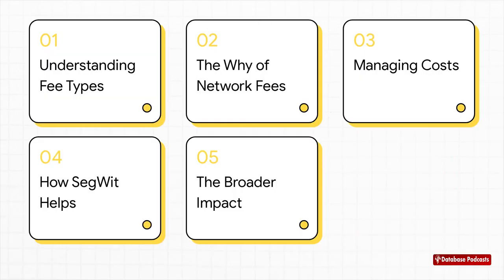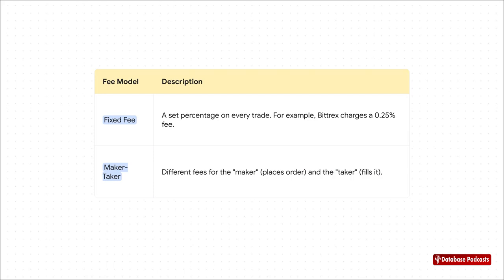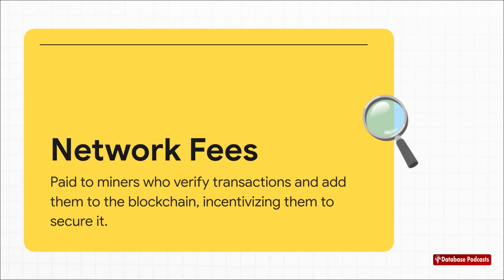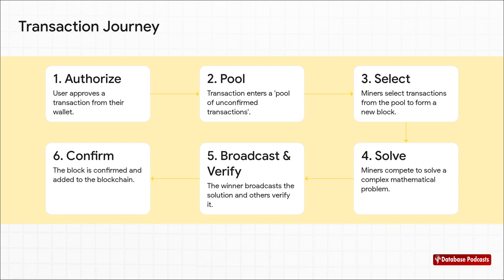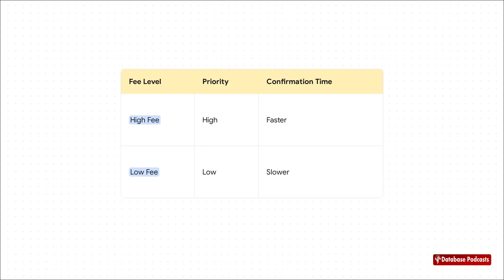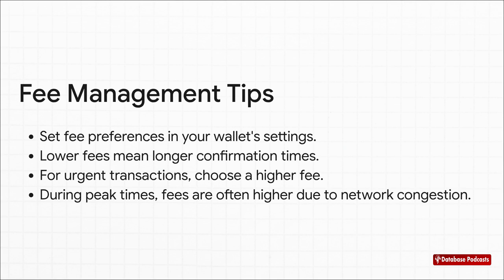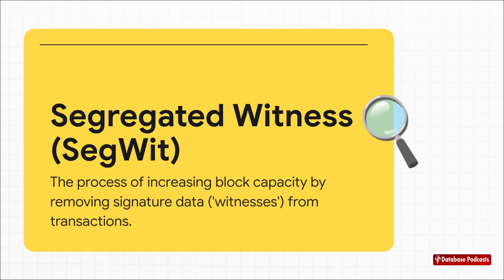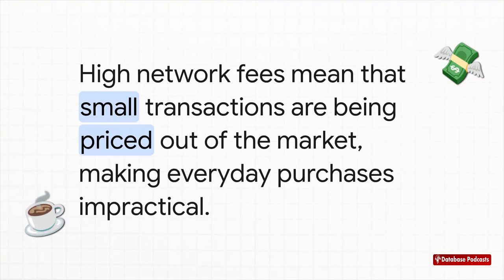Managing Cryptocurrency Costs: Fees & Transaction Optimization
This episode explains cryptocurrency transaction fees—exchange, network, and wallet fees. Discover how miners set fees, why they influence transaction priority, and how to optimize with strategies like SegWit.

Keywords inside: transaction fees, SegWit, wallet fees, crypto optimization.

Tags (comma-separated):
cryptocurrency transaction fees,bitcoin fees explained,crypto fee optimization,segwit transaction,network fees crypto,wallet fees blockchain,transaction cost management